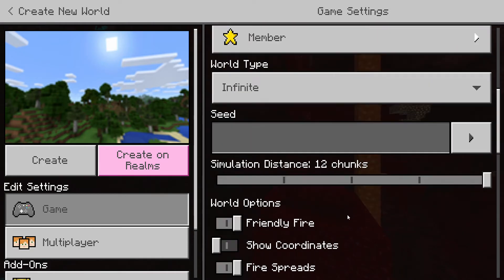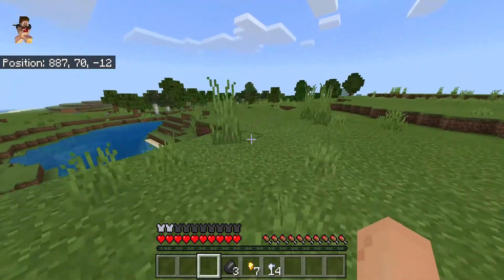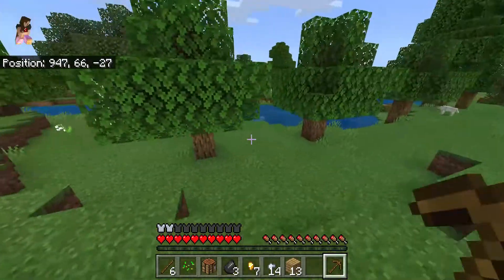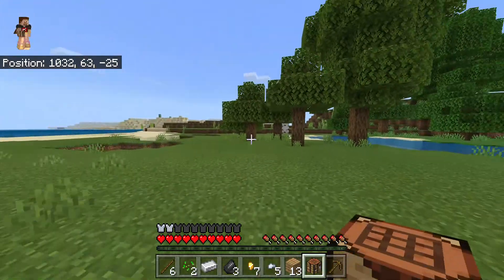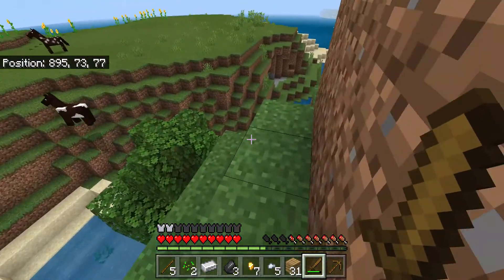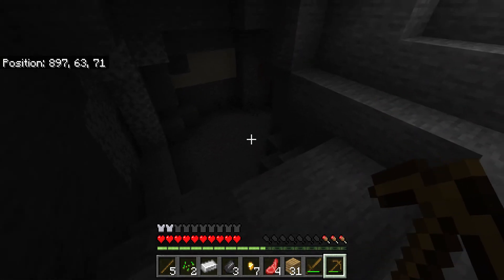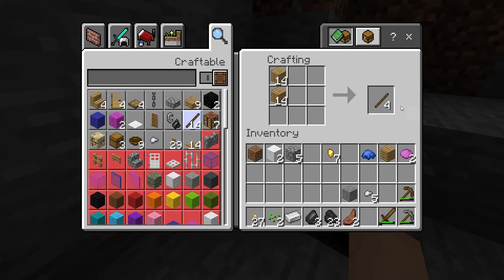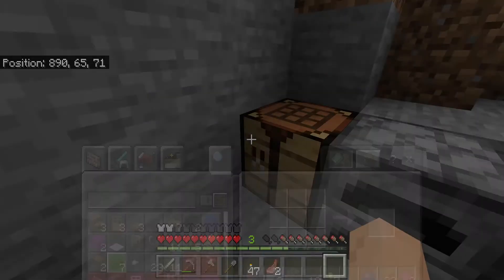Ep:1 Daily 2.0 Minecraft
IM BACK BABY !!